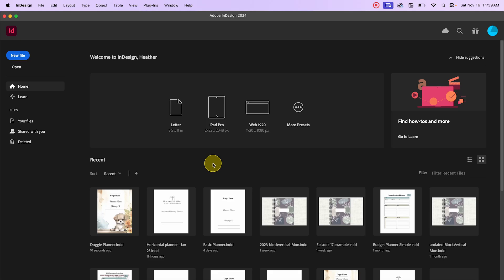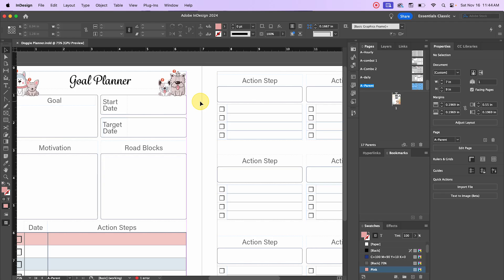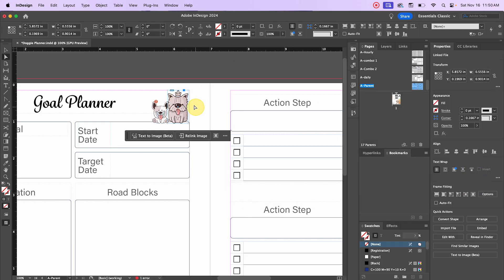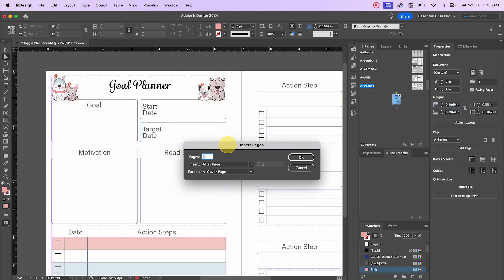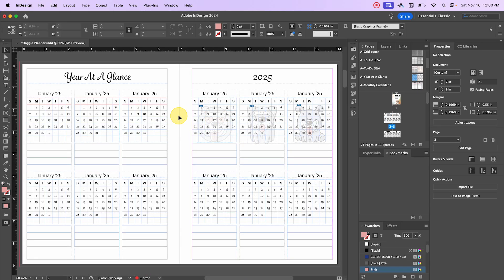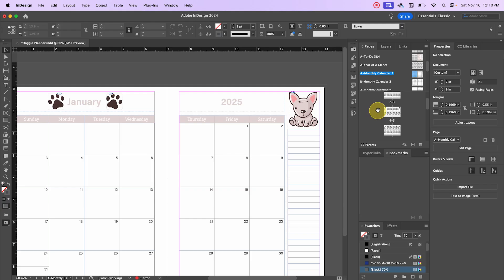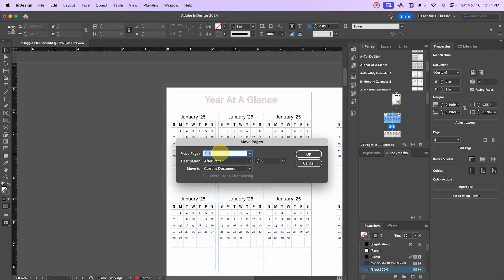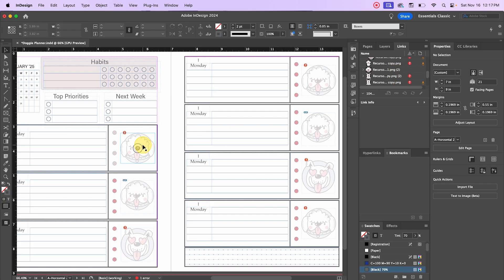Creating Variations & Updating Planners Easily & Quickly - Episode 19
In today's episode I will be showing you how you can quickly and easily create tons of variations to your planner and make changes with easy. I will show you how to update image links, change document sizes, updating styles, colors & more. This is episode 19 of the Lets make A Planner Series.

❤ MY FAVS ❤

❤ TIME STAMPS ❤

00:00 - Intro
00:26 - updating links
09:41 - Changing document sizes & margins
13:06 - updating styles
16:12 - updating parent pages
18:17 - changing colors quickly
20:22 - moving pages
21:19 - changing images quickly